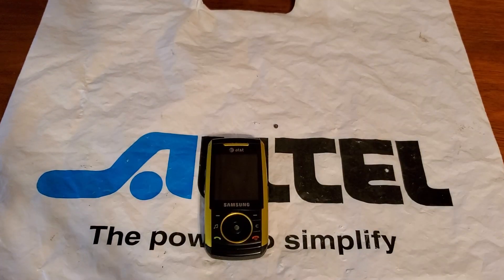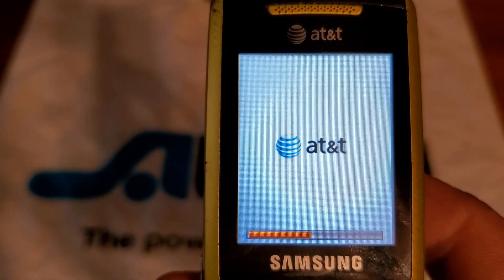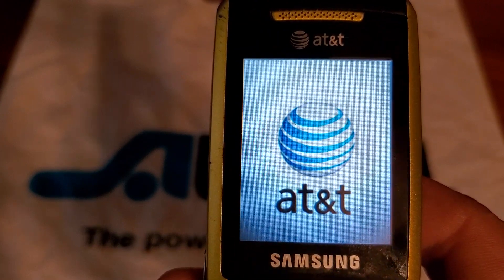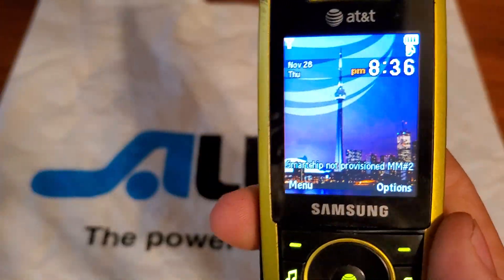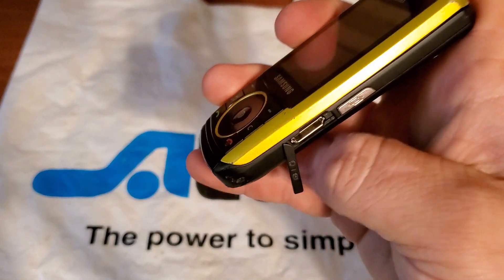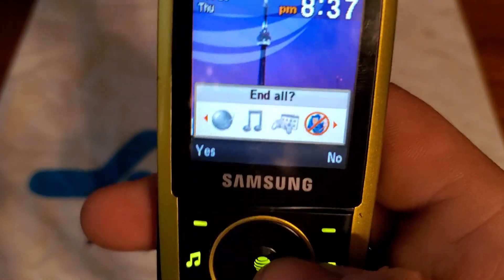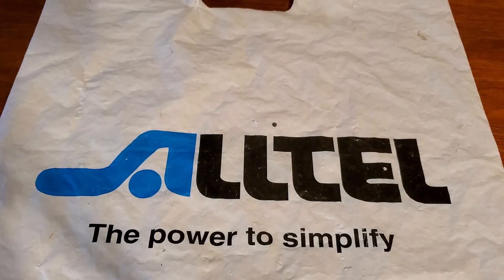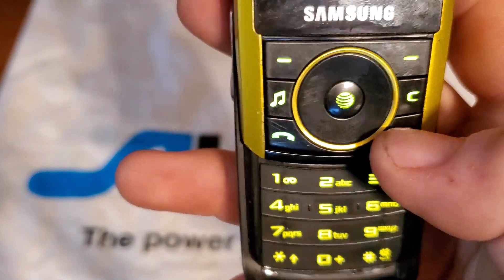AT&T Samsung Propel (SGH-A737)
Hey guys today I'm giving you a tour and a start up/shut down of the Samsung SGH-A737 with AT&T.